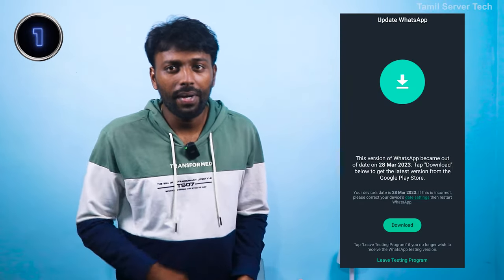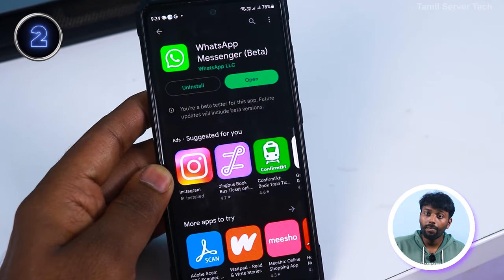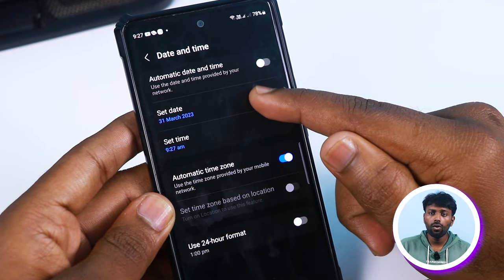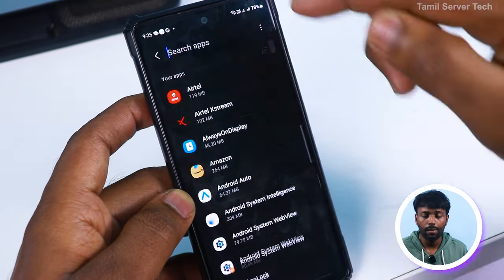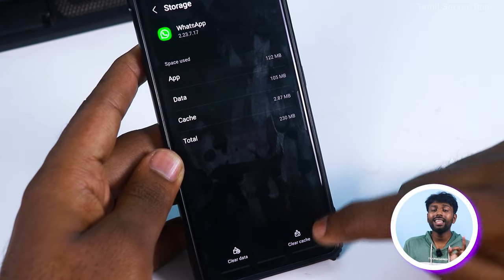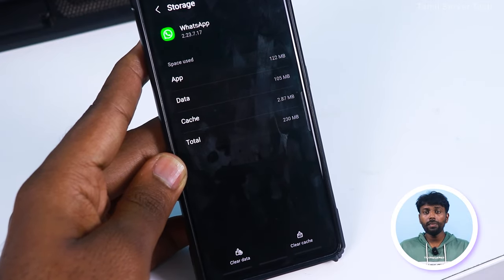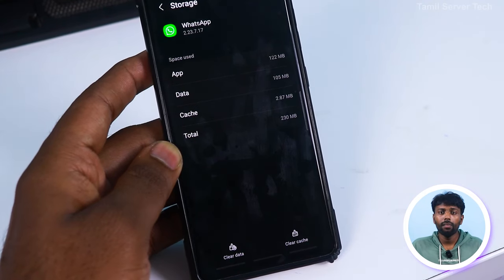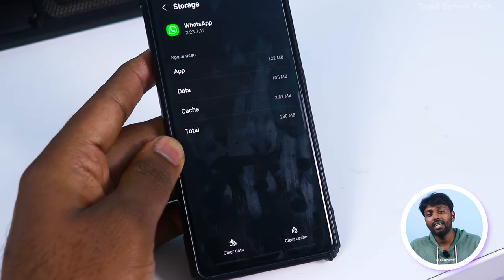This Version of Whatsapp Became Out of Date Problem issue How to Solve in tamil | Tamil Server Tech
This Version of Whatsapp Became Out of Date Problem issue in tamil | Tamil Server Tech

Tamil server tech shop